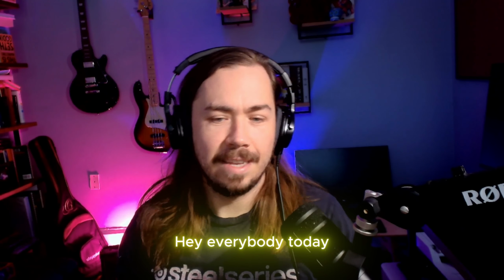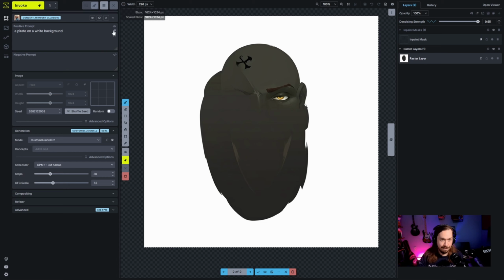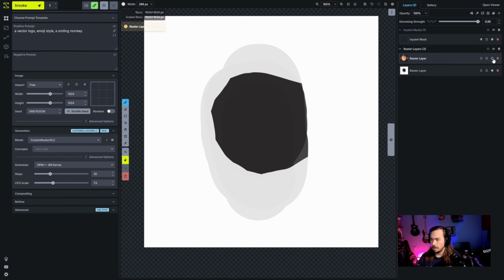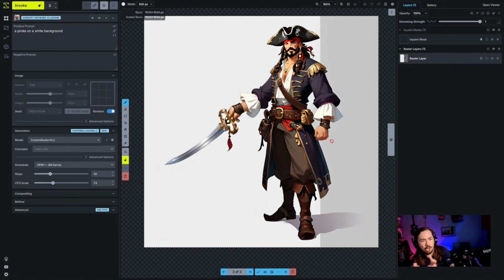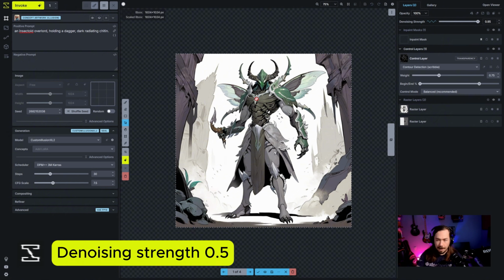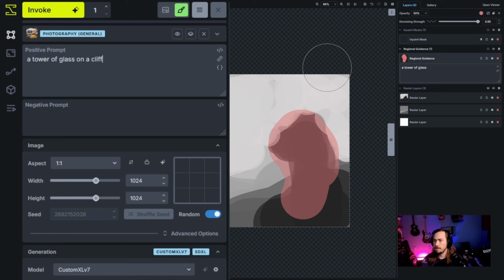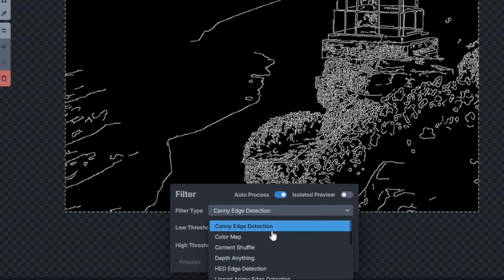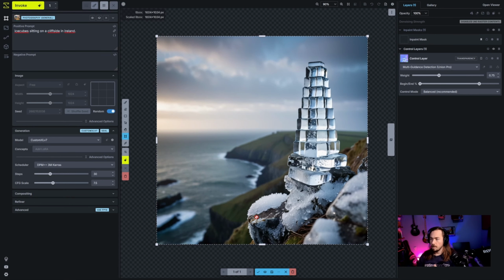Weird black and white blobs might be the secret to controlling AI images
In this week’s Studio Session Short, Kent dives into the fundamentals of using values like brights and darks to control the composition and colors of your Ai images. Learn how to use values sketches to guide structure, control contrast, and refine your AI compositions. Whether you’re creating logos, concept art, or complex scenes, this technique unlocks a new level of precision.

Chapters (AI-Generated)
00:00 Introduction
00:15 Basics of Brights and Darks
00:58 Using High Denoising Strength
03:00 Use Case: Creating a Logo
03:52 Effects of High vs. Low Contrast Values
05:32 Using a values sketch
08:40 Using values to create a scene

Invoke Studio Session Shorts are clips from our live recorded Studio Sessions, which take place every Friday on Invoke’s Discord channel. We take a design challenge from our community and spend an hour working through it while community members follow along, ask questions, and design with us. You can watch the full studio session that this short was pulled